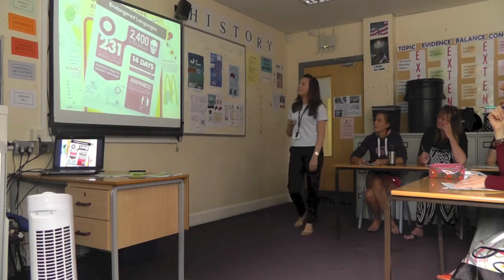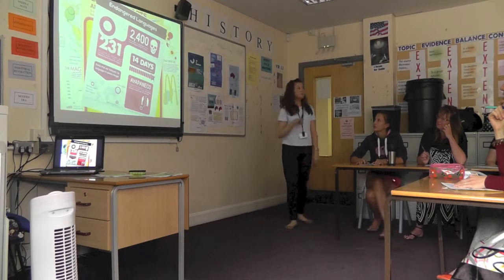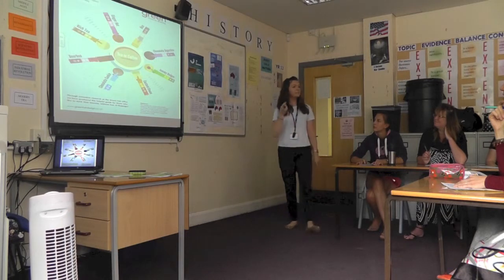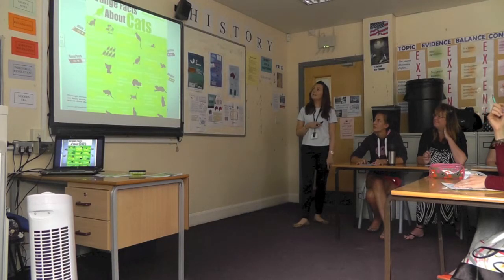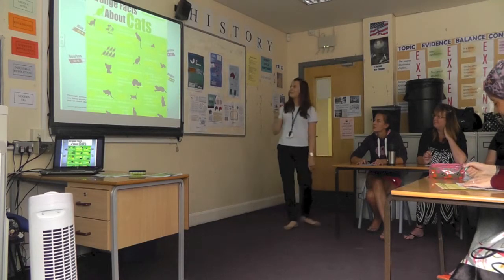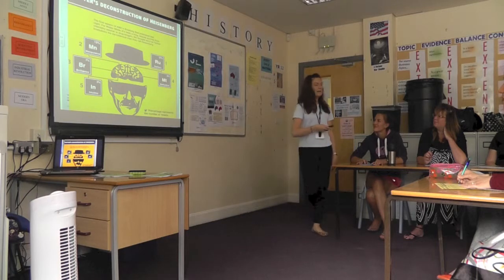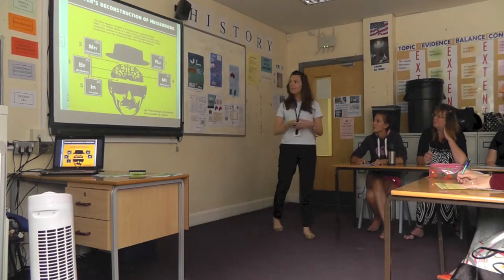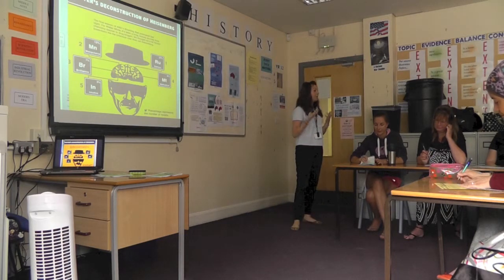Lh - TLB#5 Tech demo 2014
10min demo of Infographics for TLB#5 on Thur 19th June 2014 at ECS.